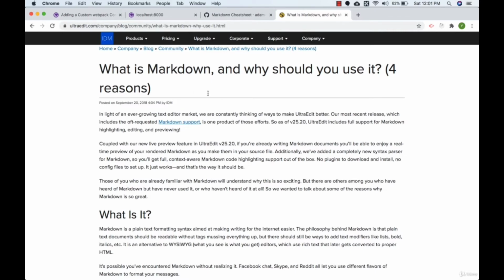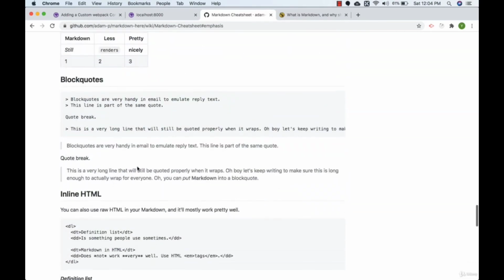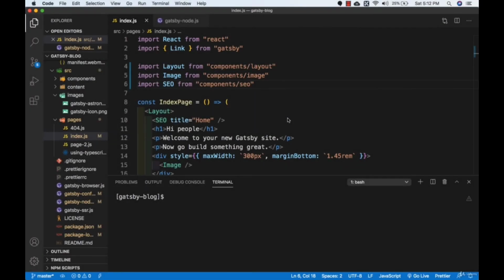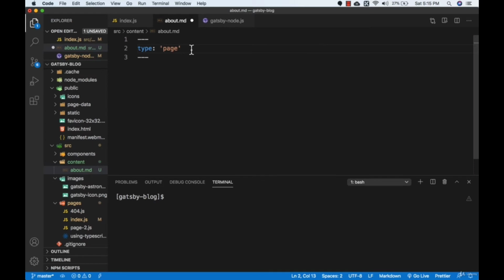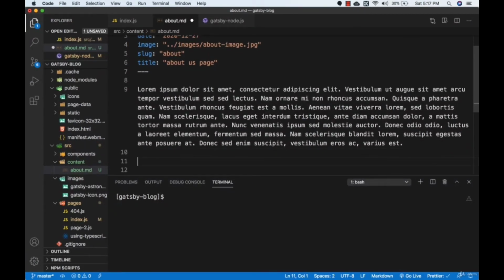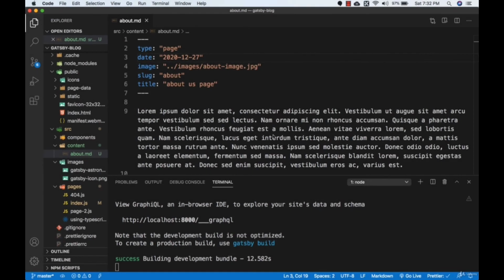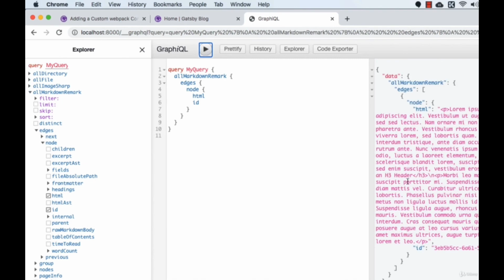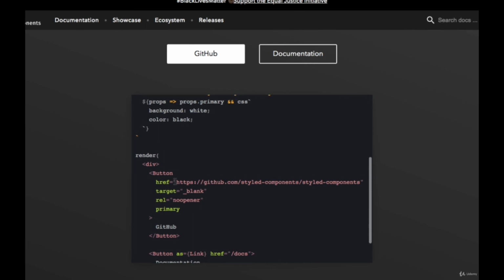What is Markdown ? | Types of GraphQL Query in Gatsby | BLOG Website By Gatsby.js | Tutorial #3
***ReactJs framwork GastyBy.jsTutorial**
Hi,
                                     ** In This VIDEO we will discuss **
What is Markdown?(0:00)
Creating Markdown files and frame(04:17)
What is GraphQL ? (09:02)
GraphQL Query types in Gatsby js(10:17)
GraphQL Editor (11:04)
Styled Components (13:12)
Thankyou so much for watching this video.